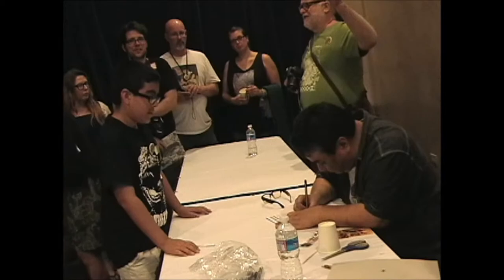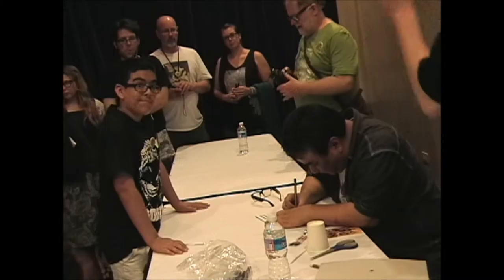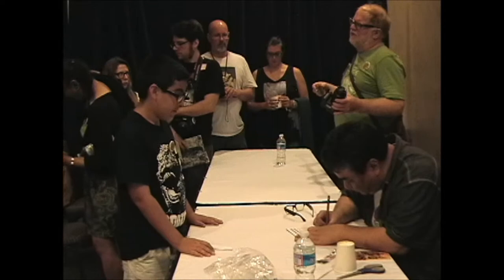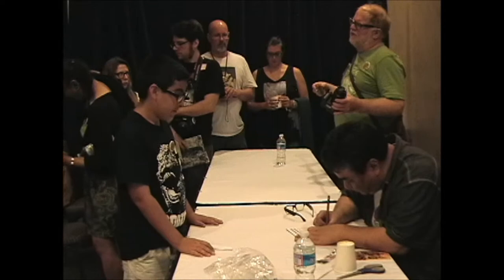G-Fest XXI: Autographs - Katsuhiko Sasaki & Hiroshi Sagae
Got Some autographs from some awesome people.